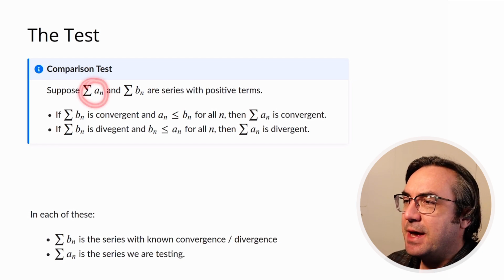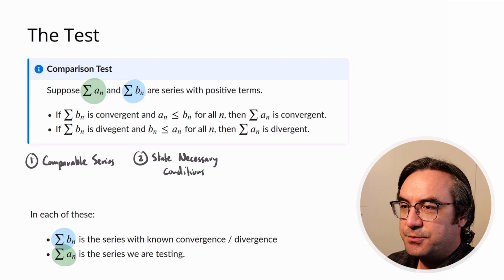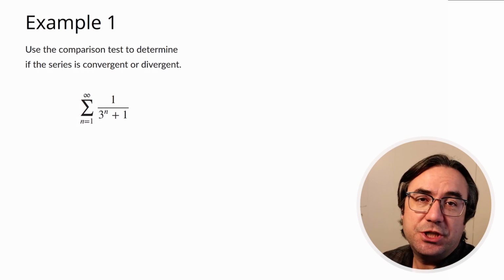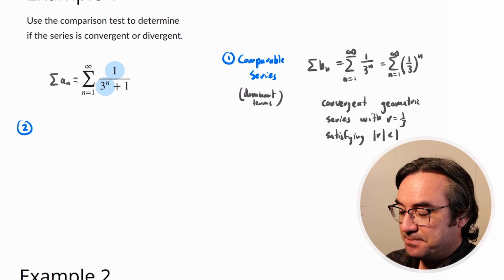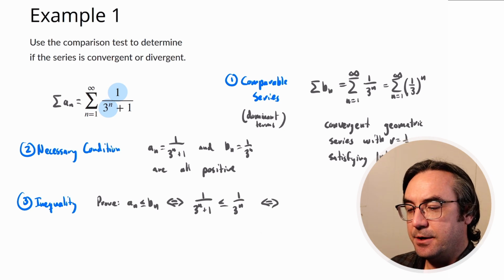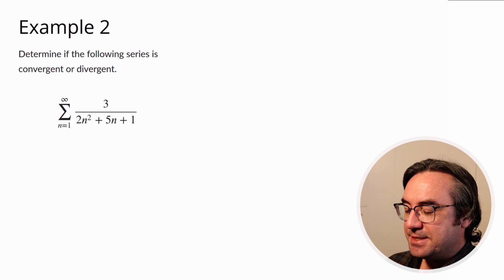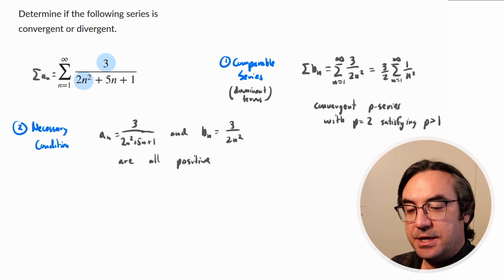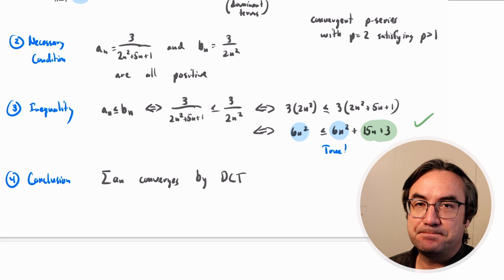MTH 142 Prep - ST3 Direct Comparison Test